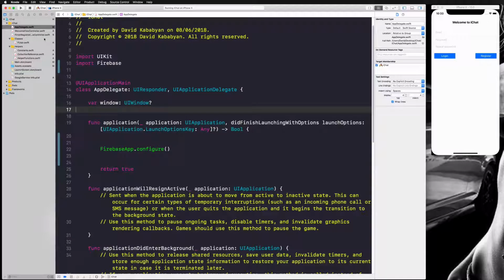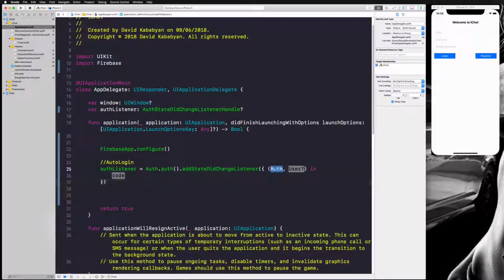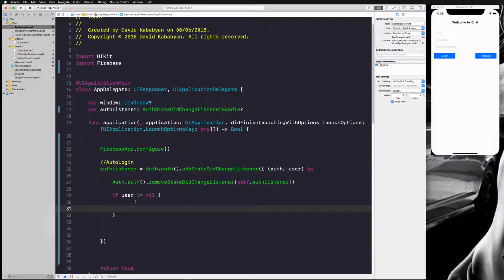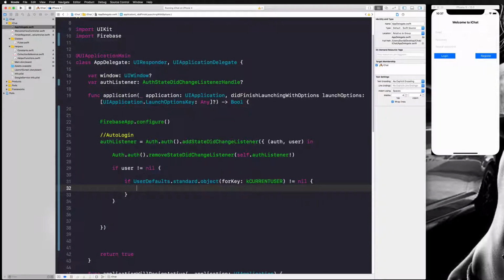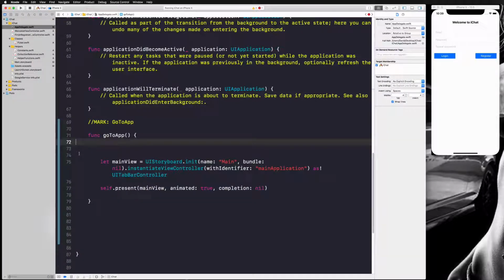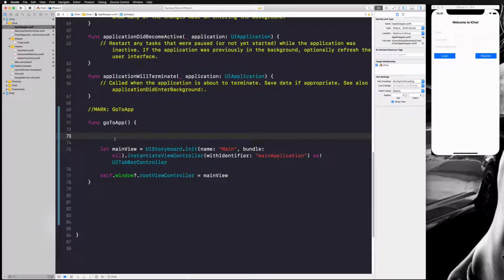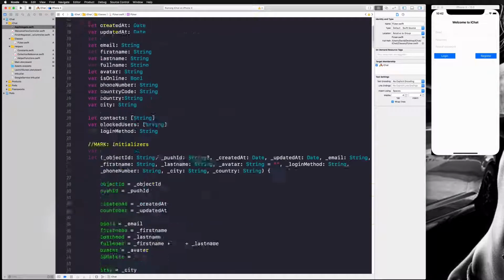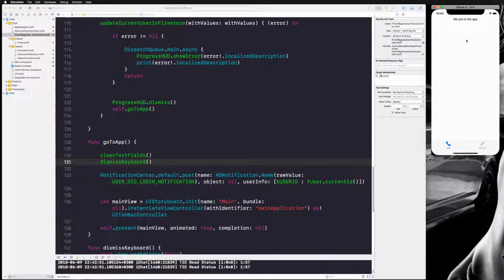19 autologin (ios 12 Chat)